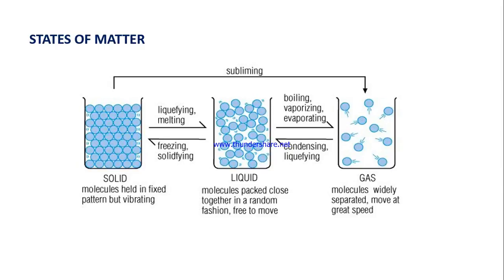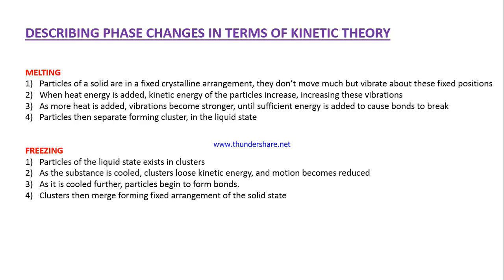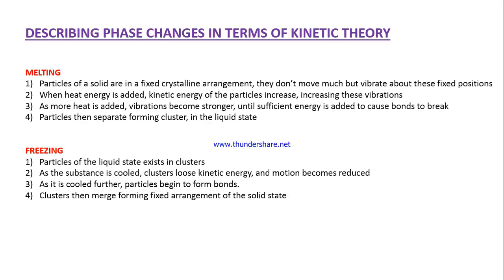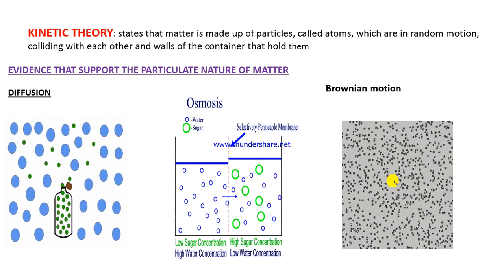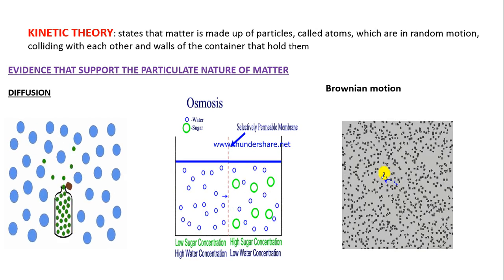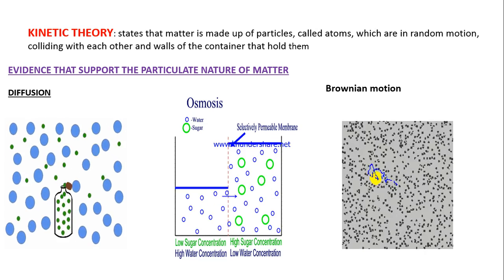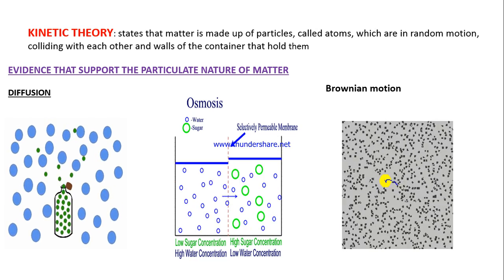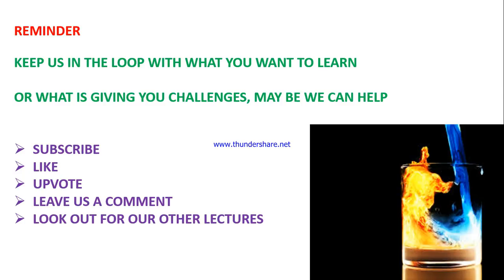CHEM101 STATES OF MATTER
MASTERING CHEMISTRY SERIES